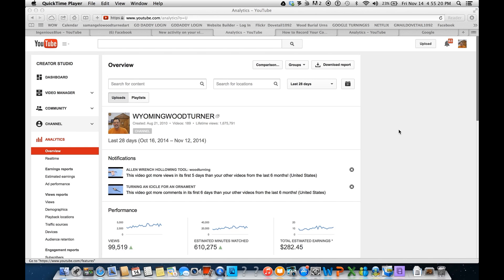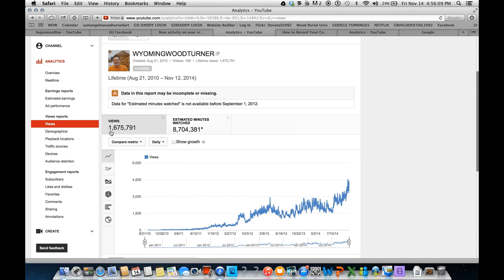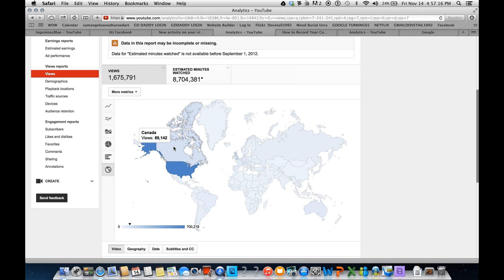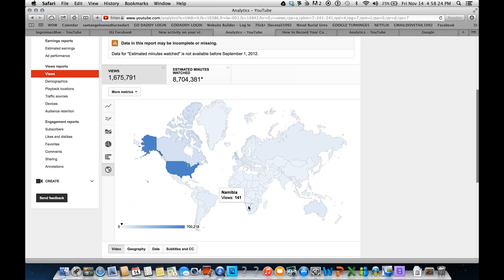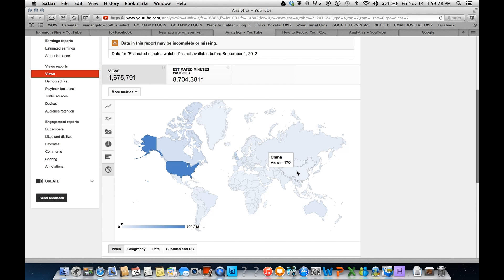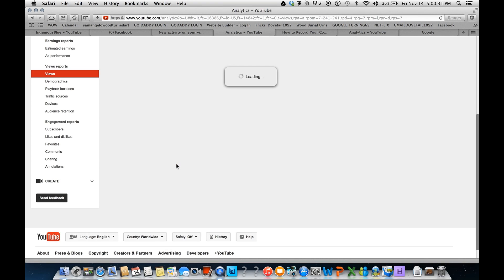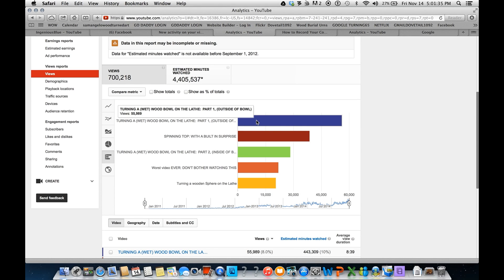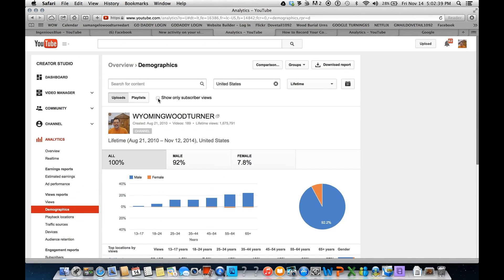Wyomingwoodturner Analytics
Sam takes a look at analytics for his channel, wyomingwoodturner. He mainly covers the number of views he receives from nations around the world.